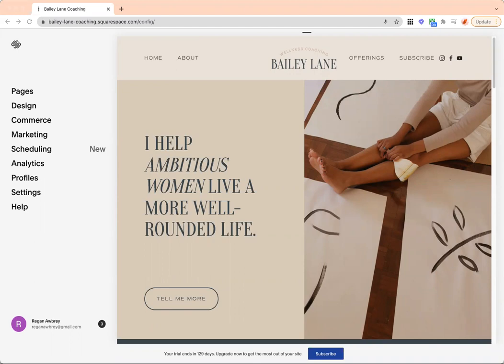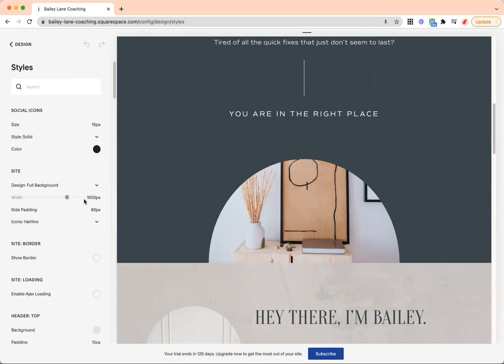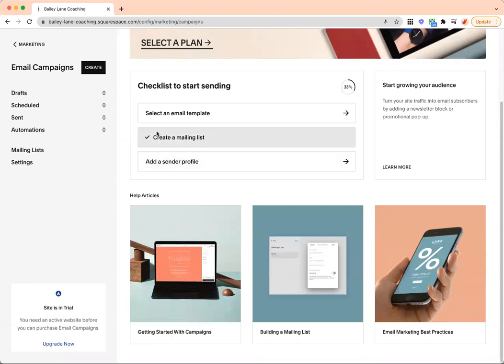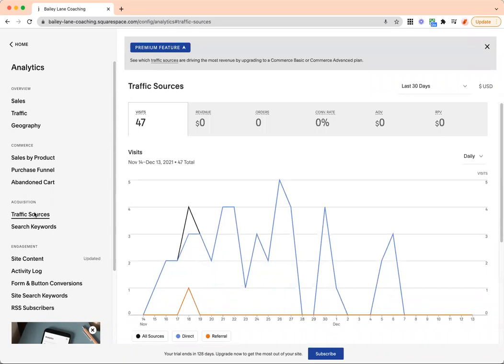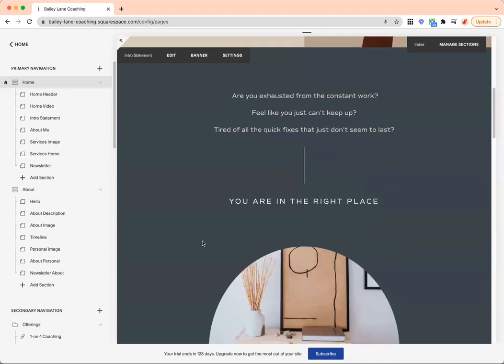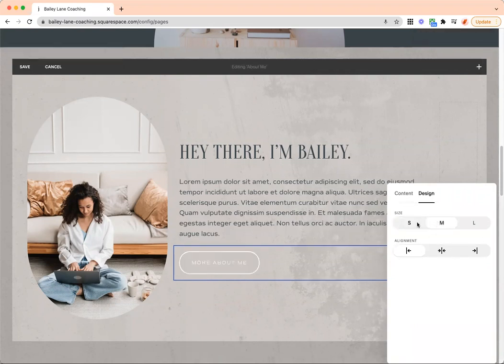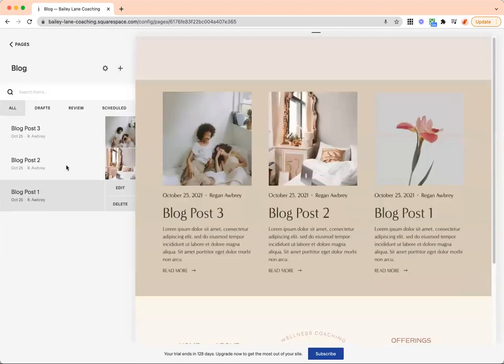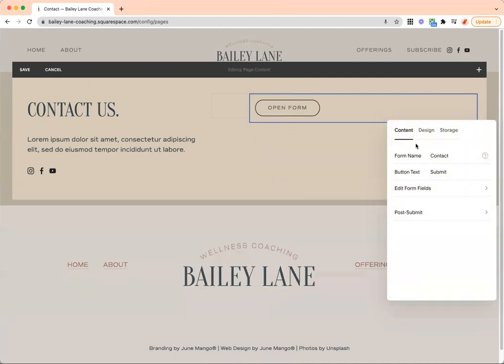Squarespace Basics Tutorial - 2022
Discover the basics of Squarespace through this tutorial from June Mango® Design.
Want to skip ahead? Check out the tutorial timestamps below.

0:20 Main menu overview

0:46 Pages menu overview

1:13 Adding and removing pages

1:23 Design menu overview

1:30 Logo and title settings

1:53 Template settings

2:08 Site style settings (fonts, colors, etc.)

3:27 Lock screen settings

3:38 Checkout page settings

4:30 Commerce settings (orders, discounts, etc.)

5:08 Marketing settings

5:15 Email campaigns

5:35 SEO settings and resources

5:59 Promotional pop up settings

6:25 Announcement bar settings

7:05 Scheduling settings

7:24 Analytics settings

7:56 Profiles settings

8:23 Settings overview

8:24 Password protection settings

8:36 Social link settings

8:49 Domain settings

9:06 Google workspace settings

9:17 Billing and account settings

9:35 Editing page content

11:00 How to edit text content

12:13 How to edit image content

12:46 How to edit buttons

13:10 Adding text

13:35 Adding images

14:55 Blog overview settings

15:21 Editing blog posts

15:40 Blog categories and tags

16:13 Adding new blog posts

16:50 Adding and editing forms

17:33 Adding a pop-up form